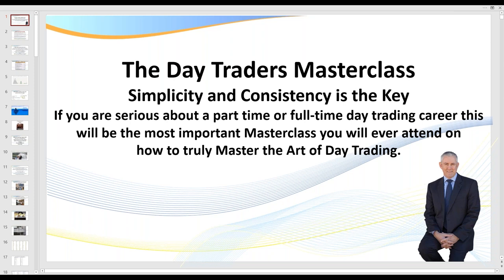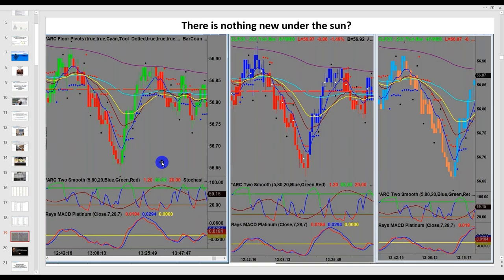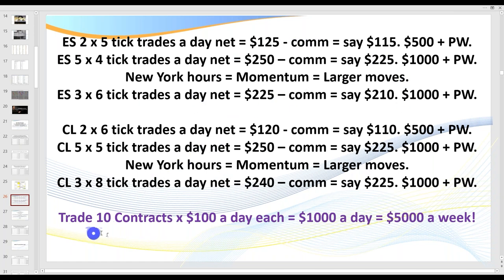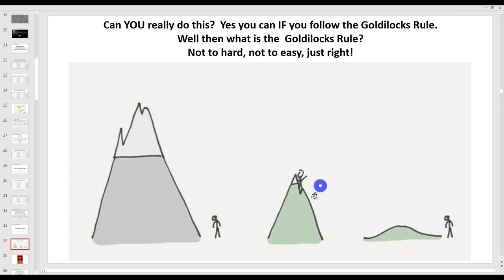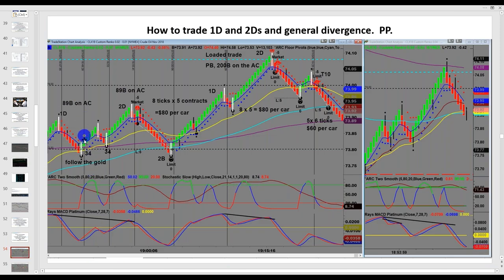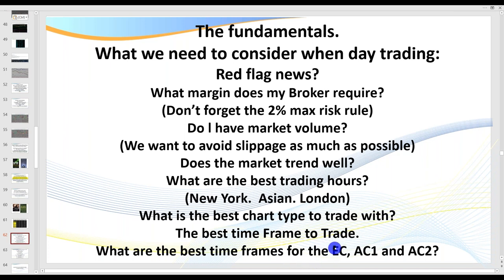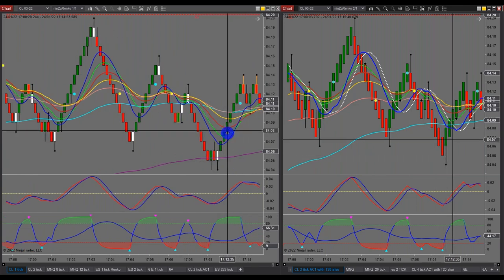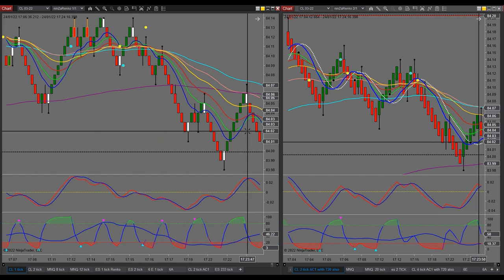Day Trading Masterclass 2022